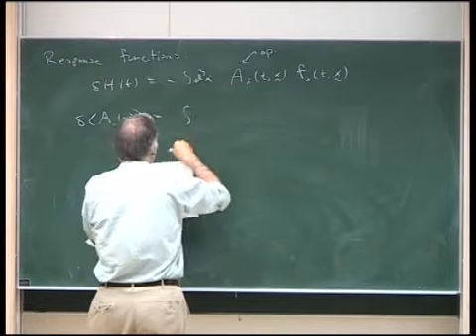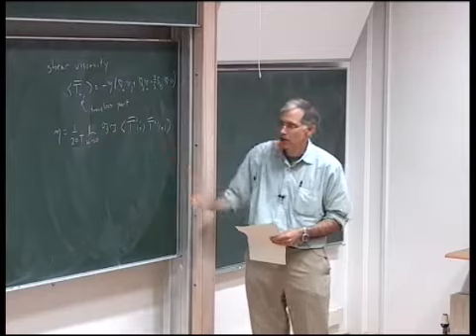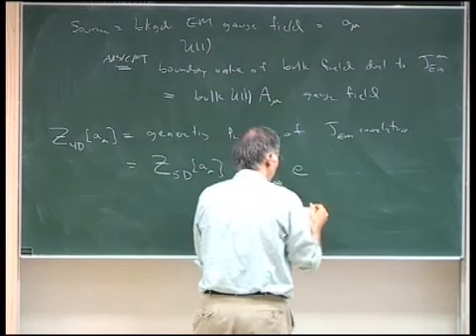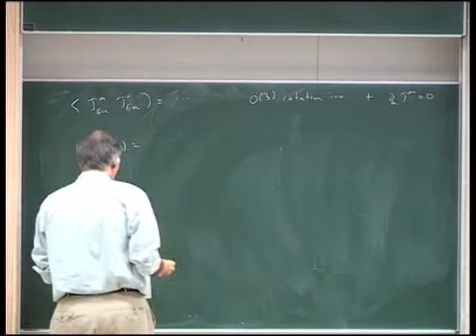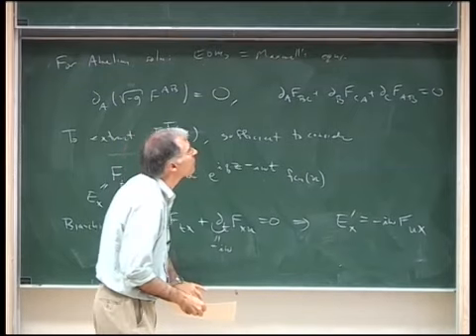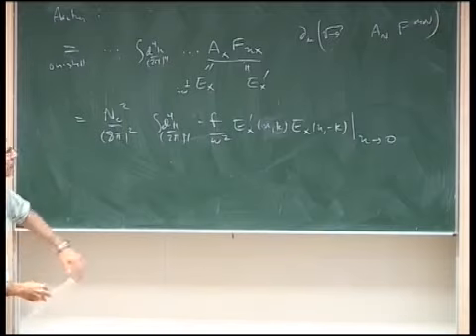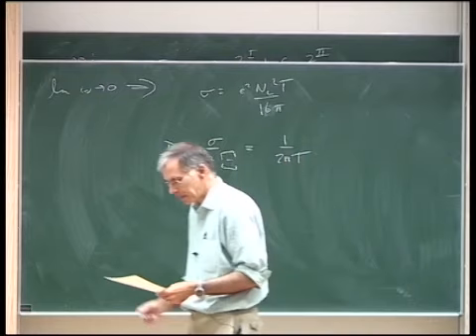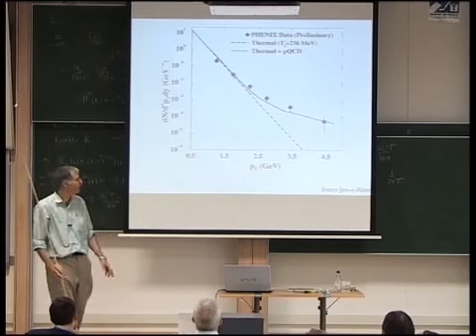| Gauge/string duality and non-equilibrium dynamics of strongly coupled plasma - III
Title: Gauge/string duality and non-equilibrium dynamics of strongly coupled plasma - III
Speaker:
Date: 19th Sep 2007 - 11:30 to 12:45